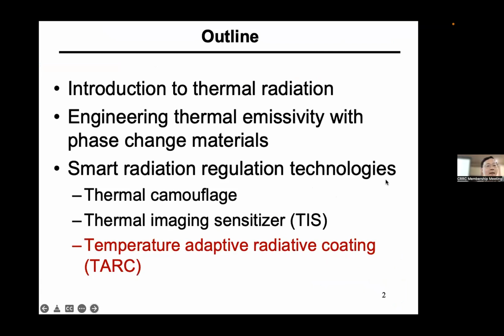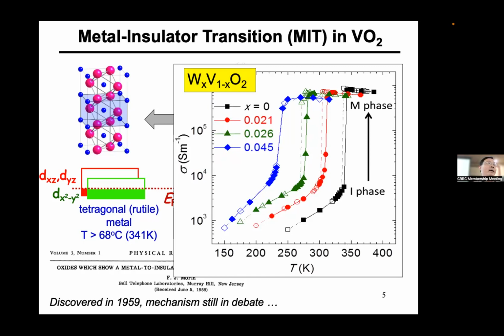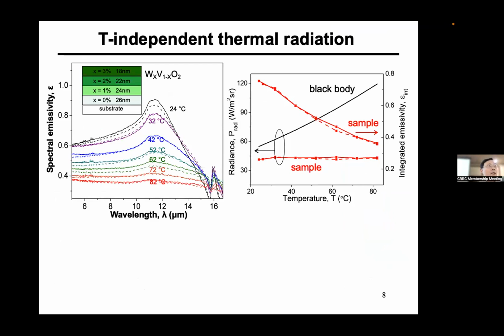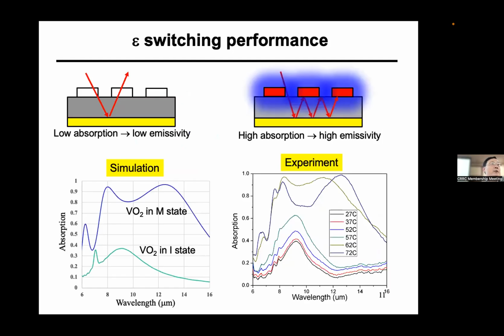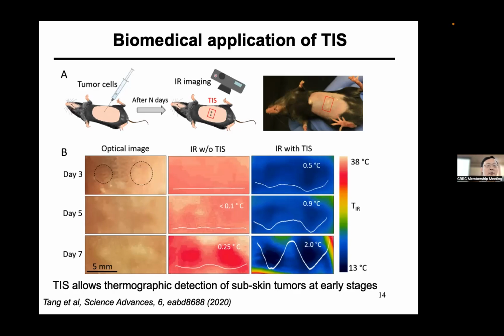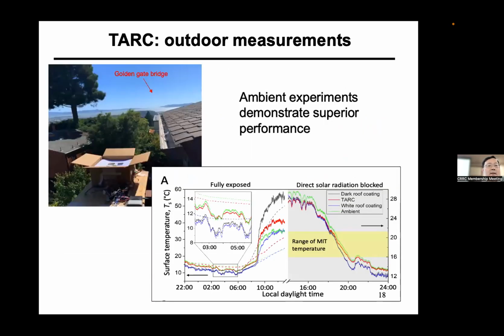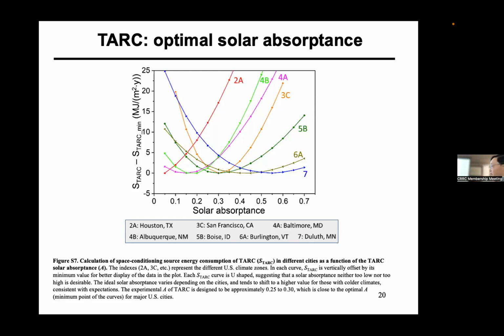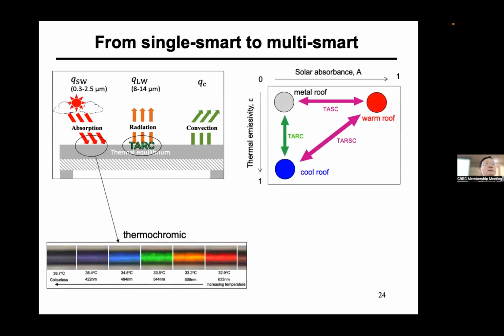2022 AGM Guest Speaker Presentation - Junqiao Wu, PhD, University of California, Berkeley, LBNL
"Temperature Adaptive Radiative Coating (TARC)"